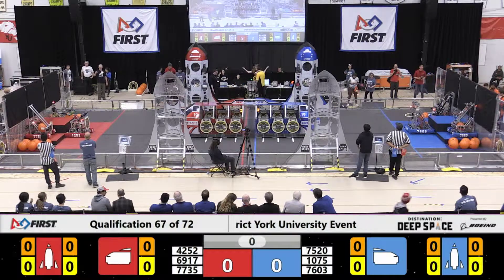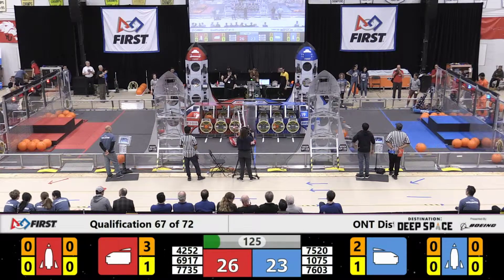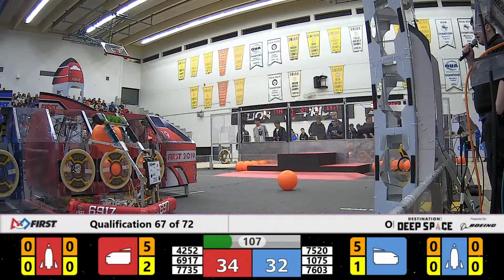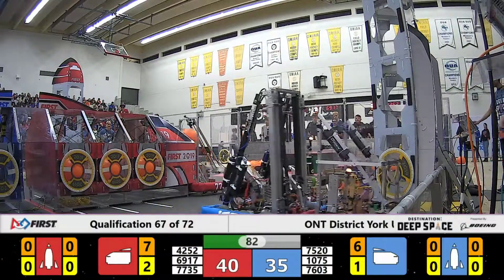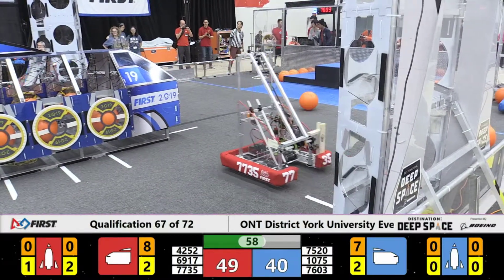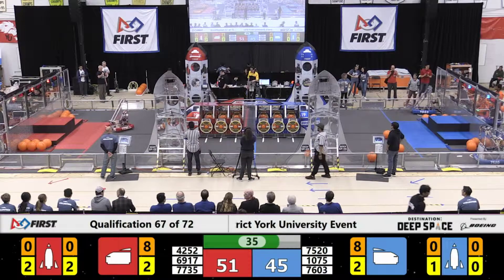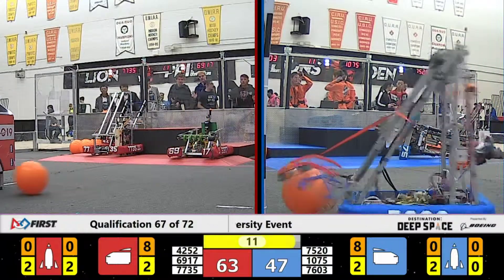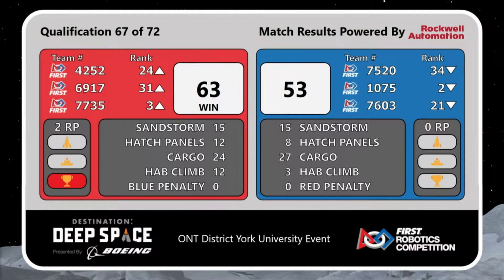Qual 67 - 2019 ONT District York University Event